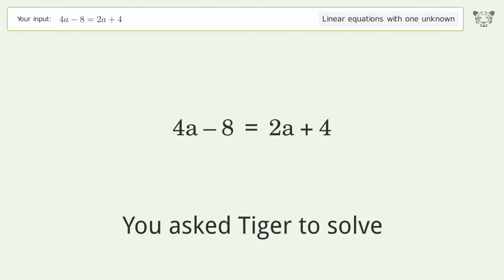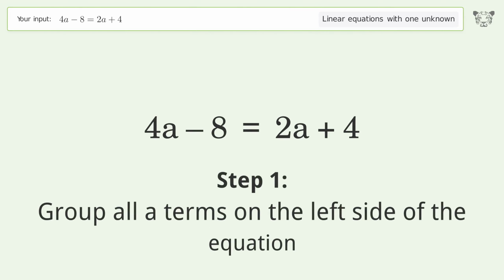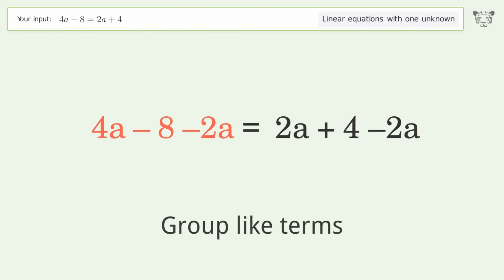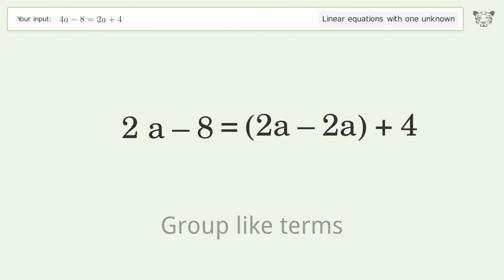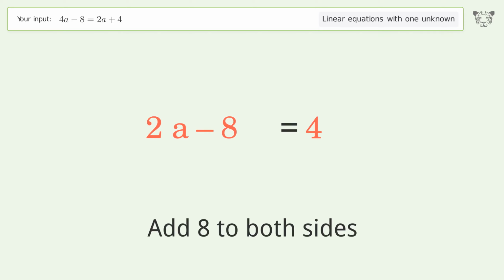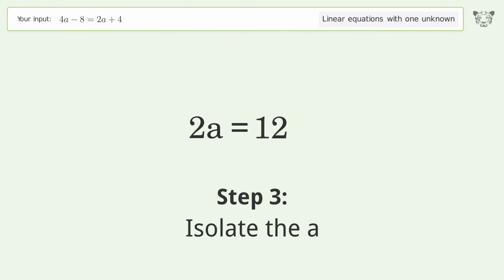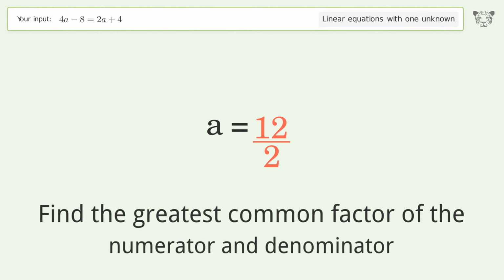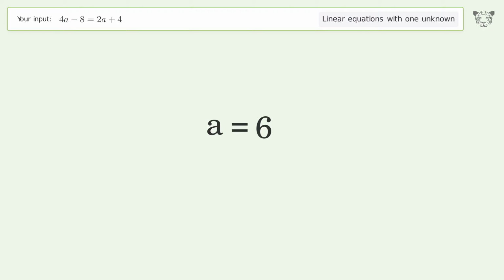Solve 4a-8=2a+4: Linear Equation Video Solution | Tiger Algebra